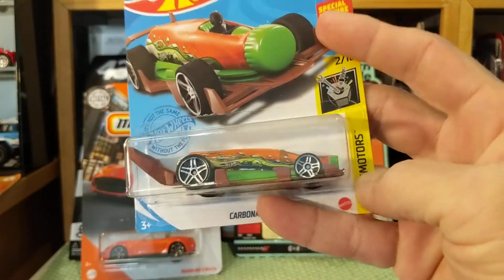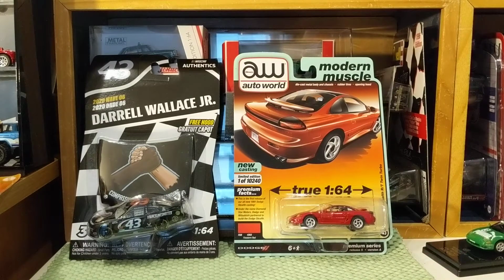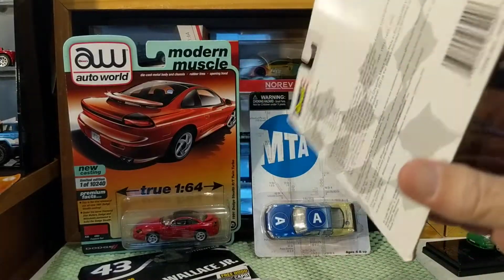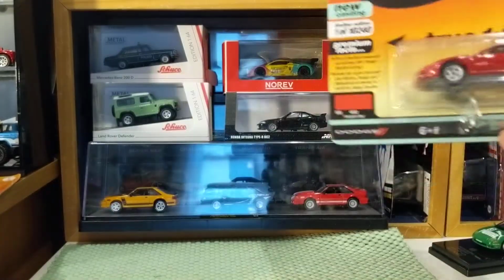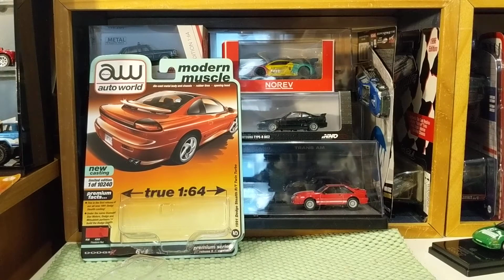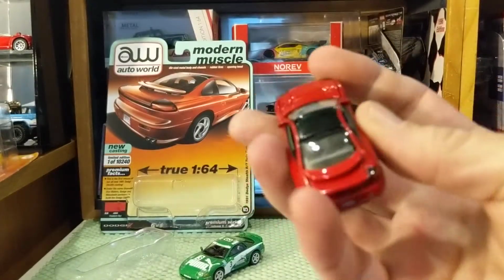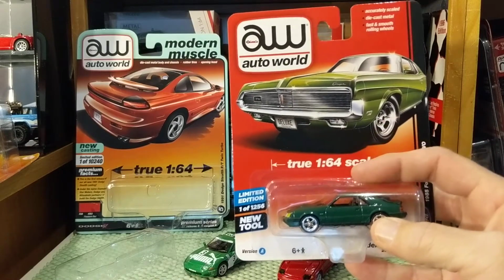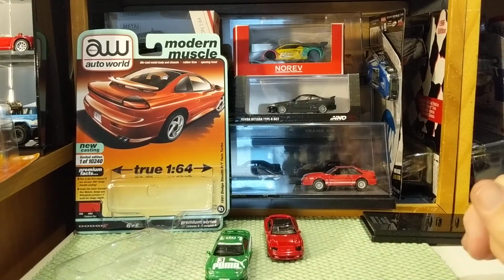Auto World Dodge Stealth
Cracking a couple of cars including Auto World Dodge Stealth. Then comparing that to Para64 Mitsubishi 3000GT